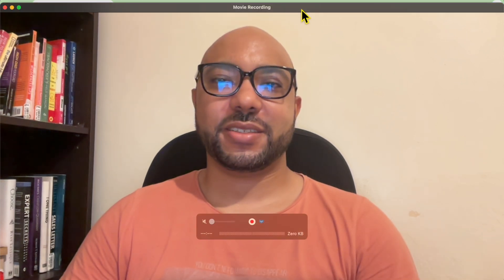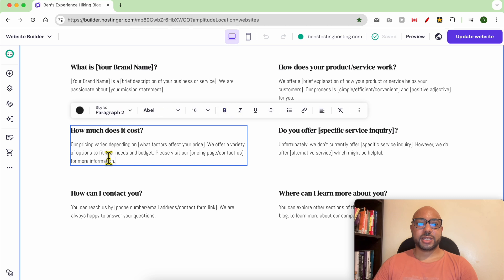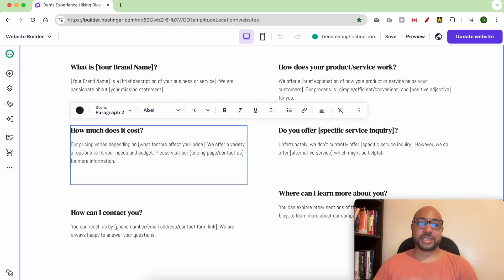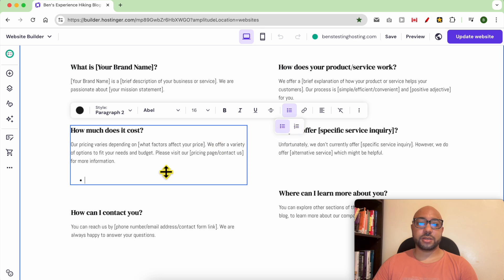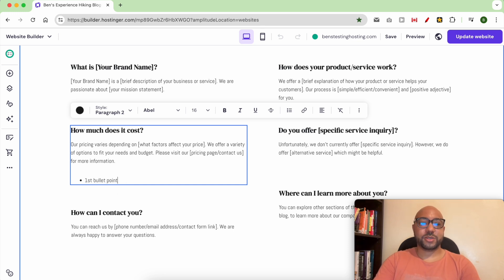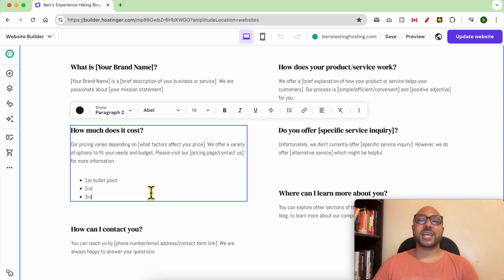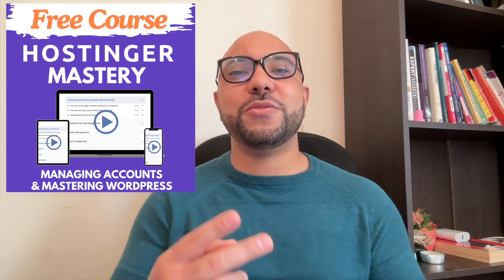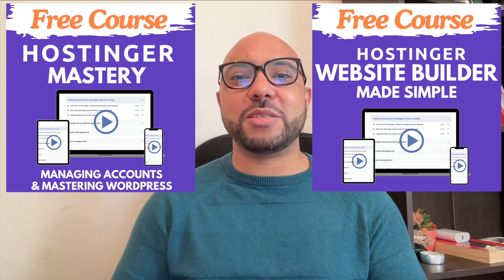How to Create a List of Bullet Points in Hostinger Website Builder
Discover how to create a company website in 10 minutes using the Hostinger Website Builder in this step-by-step tutorial! In this video, I'll walk you through the process of setting up a professional website quickly and easily. Whether you're a beginner or looking to simplify your website creation process, this guide is for you. Learn to create a company website in 10 minutes with Hostinger Website Builder and see how straightforward it can be to get online.

Creating a company website in 10 minutes has never been easier, thanks to Hostinger's user-friendly tools. Follow along as I demonstrate how to build a company website in no time, ensuring it’s secure and performs well. From choosing templates to customizing your content, everything you need to know to create a company website in 10 minutes is covered here.